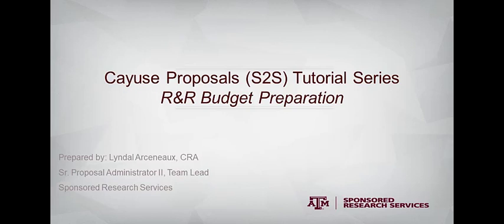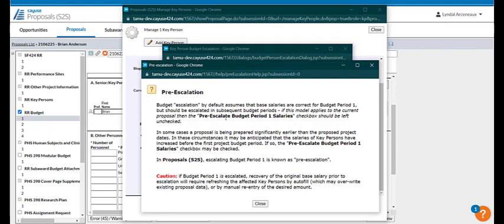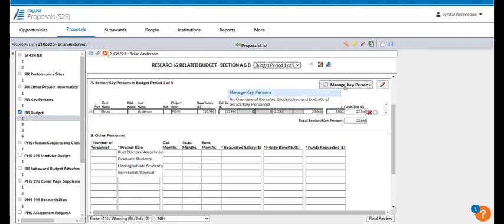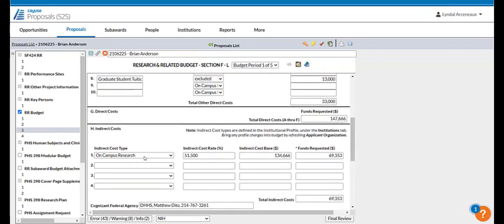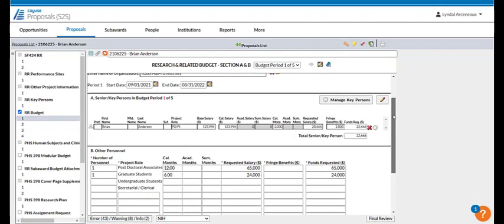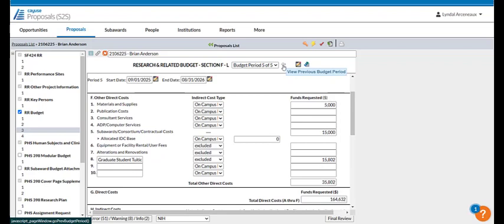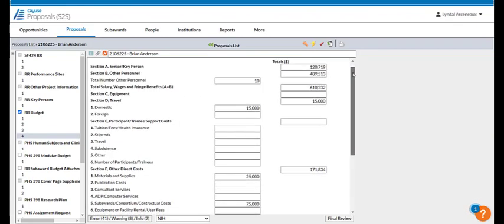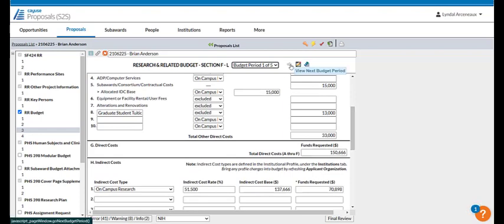Cayuse Proposals (S2S) - R&R Budget Preparation